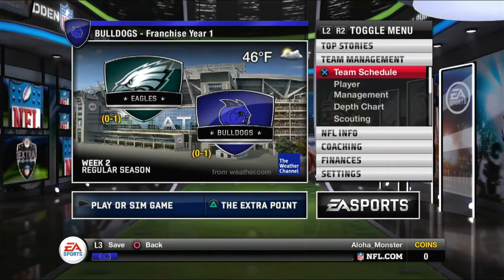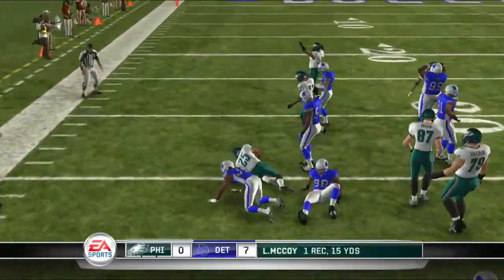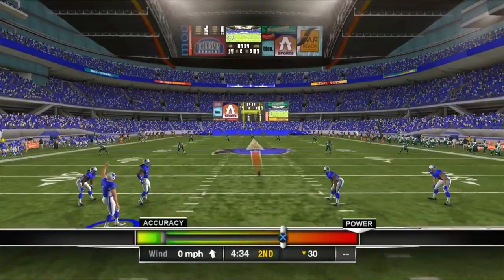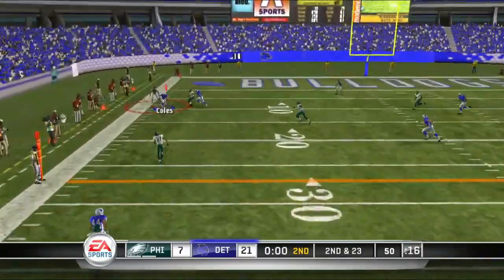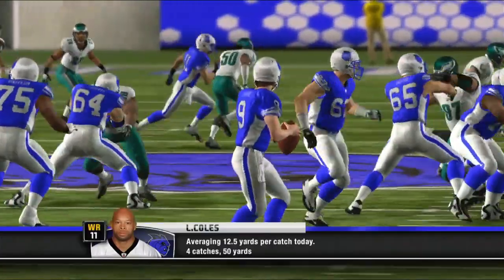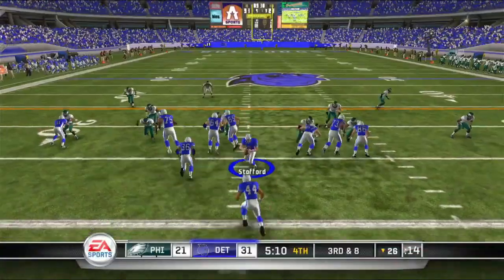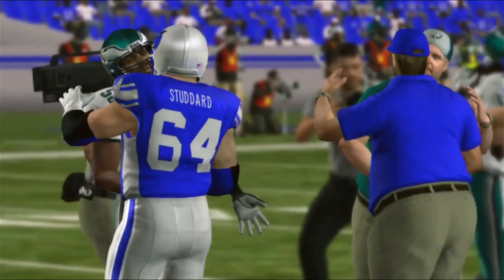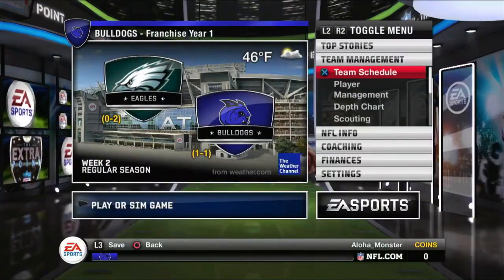ANOTHER Collapse! (Madden 11 Expansion Franchise) S1 E2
The Bulldogs are still seeking their first victory of the season vs the 0-1 Philadelphia Eagles. It's also the team's home debut. Can they win?